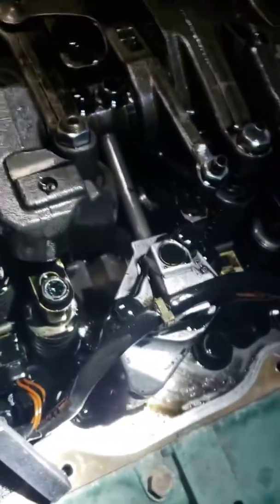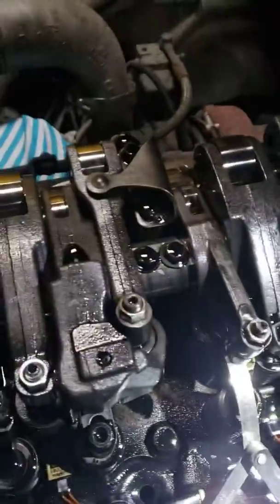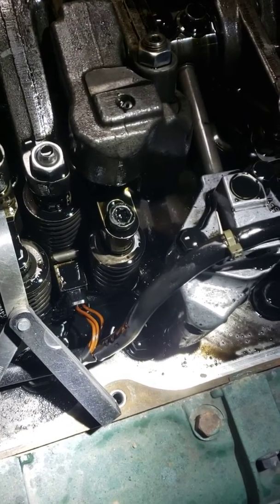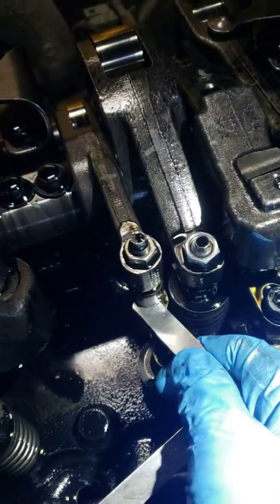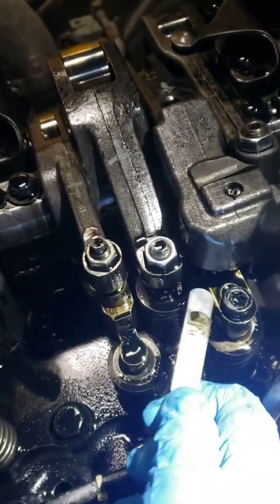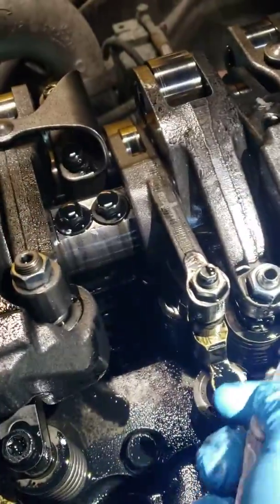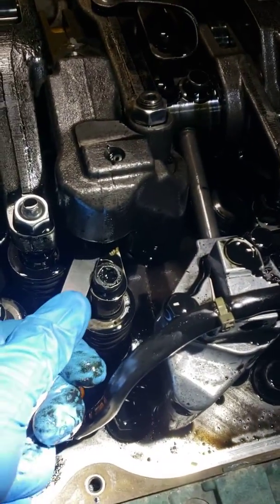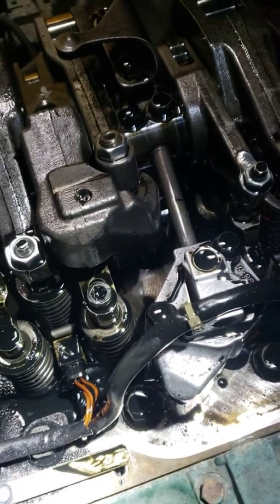Volvo D 13 valve adjustment